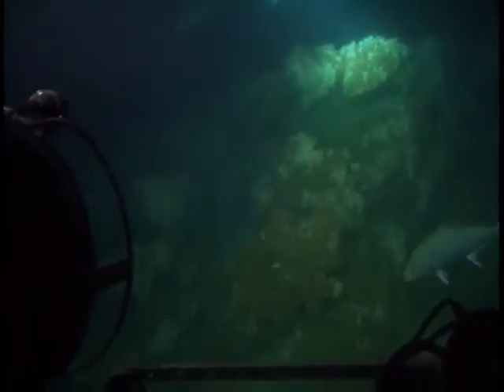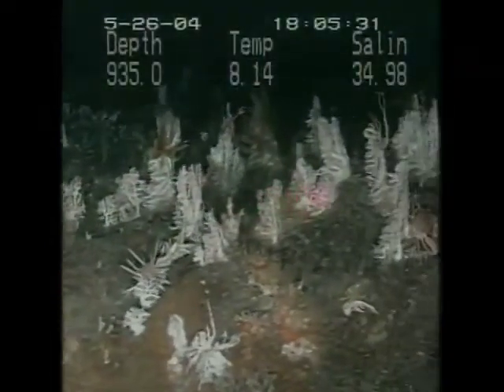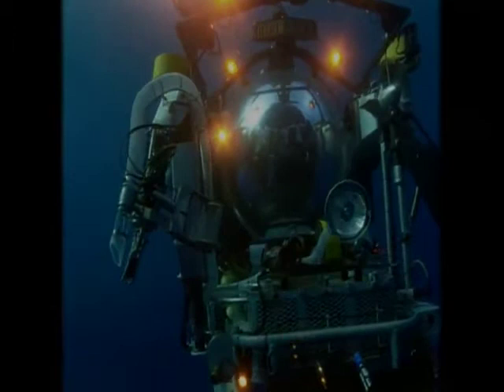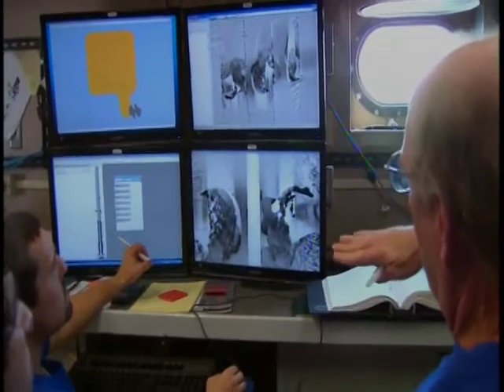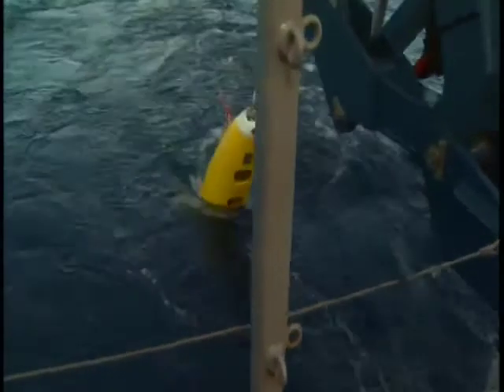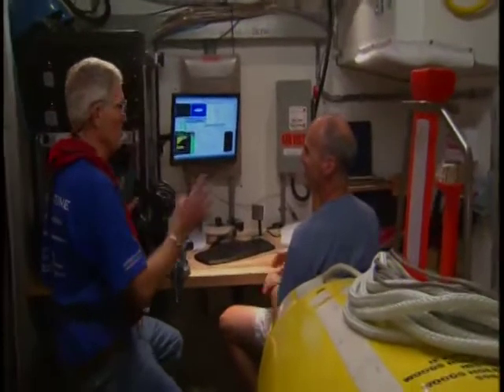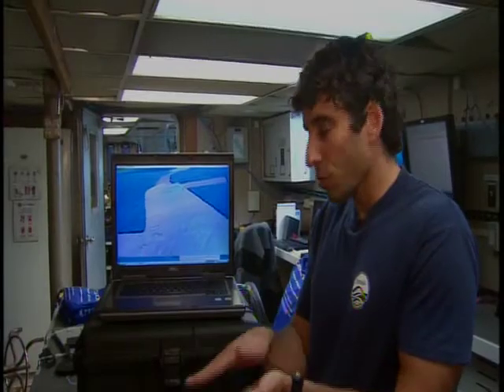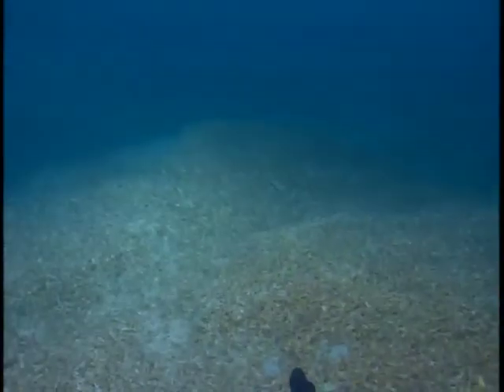"Corals of the Deep" Pt. 2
Changing Seas follows scientists 50 miles offshore on a unique expedition to further pinpoint the locations of these thousand-year-old coral mounds. Using cutting-edge technology, experts from three of the country's premier ocean research institutions have joined forces to investigate portions of Florida's seafloor. The science team lives aboard a research vessel for seven days. Their mission: To scan the ocean bottom and create detailed maps using specially built Autonomous Underwater Vehicles or AUVs. Their results could help save Florida's corals of the deep. But what will they find?